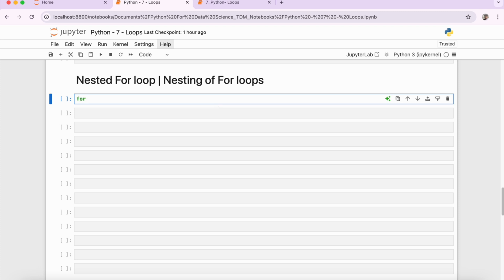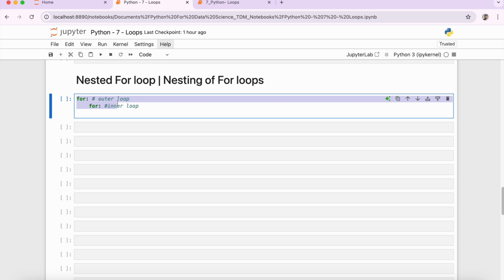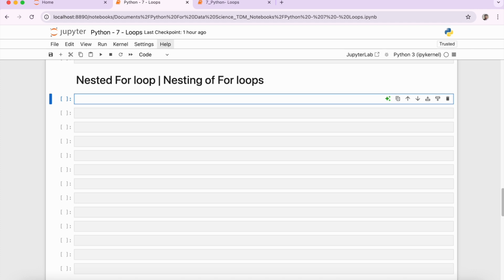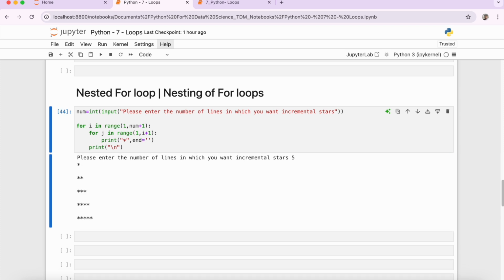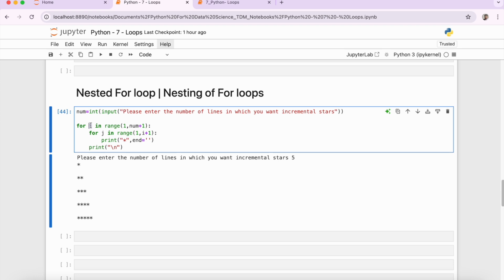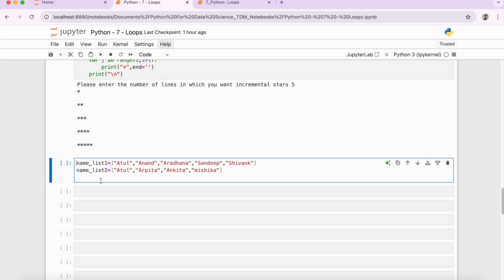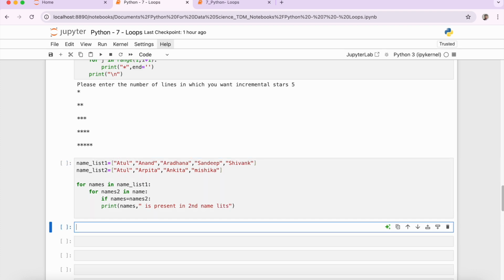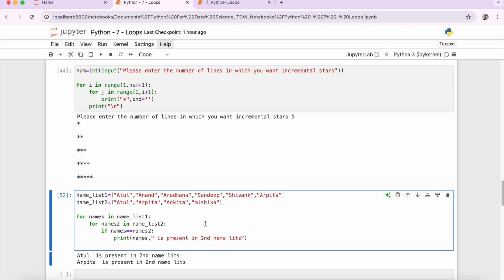Nested For loop | Nesting of For loops | How to use Nested For Loops in Python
Welcome to today’s DataMillennials's coding session! 🚀 In this video, we dive into Nested For loop, breaking down each concept with practical examples and clear explanations. Whether you’re a beginner or looking to enhance your skills, this guide will help you step up your coding game. By the end of the video, you’ll have a solid understanding of:

Topic 1--Nested For loop
Topic 2--program to print the number of starts.
Topic 3--display only common names between two list using the nested loop